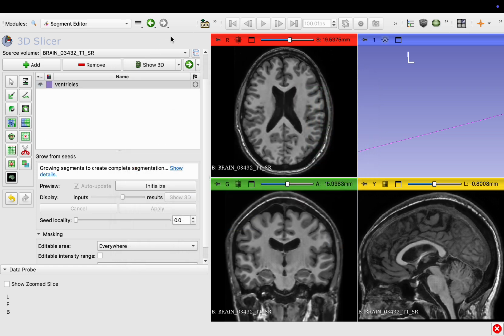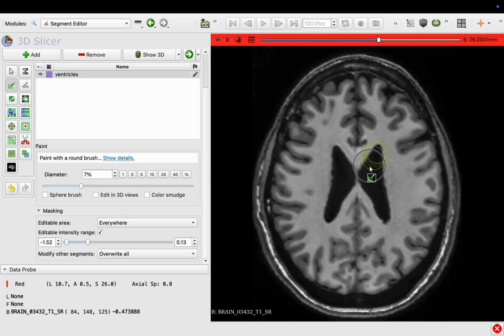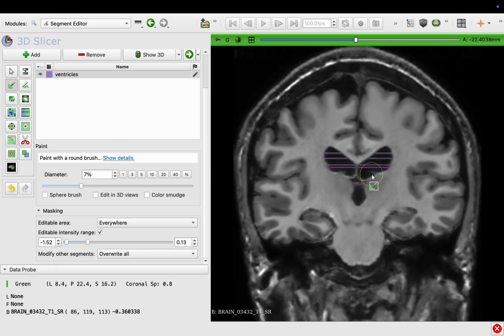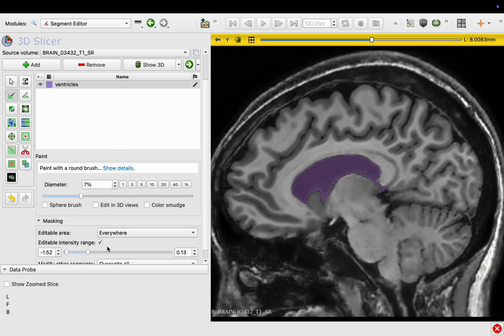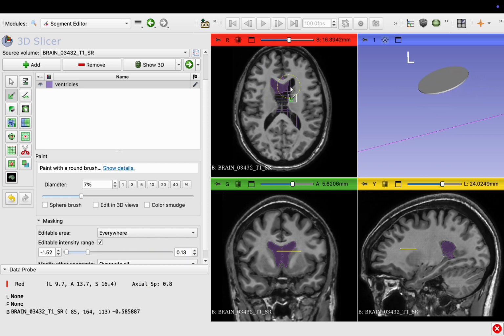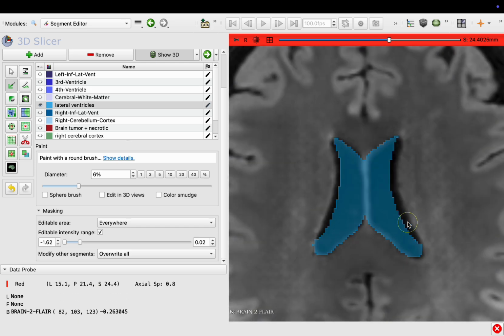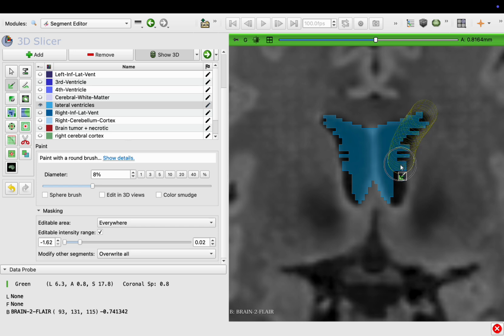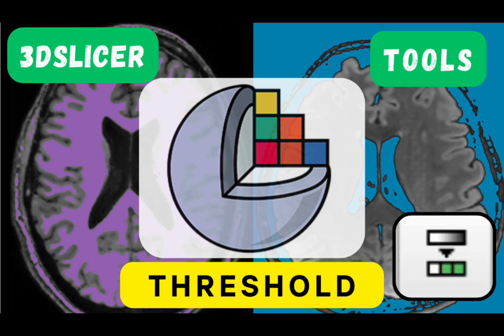⚒️3DSlicer Tools: Threshold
🙋🏻‍♀️Welcome back to Medical Research Tools!
🎥 video is part of my series where I explain 3D Slicer tools one by one to help you master segmentation and imaging workflows.
In this episode, we dive into the Threshold Tool —a powerful way to isolate structures based on intensity values.
Learn how to:
✔️ Adjust threshold ranges for precise selection
✔️ Apply thresholds efficiently to clean your segments
✔️ Speed up your segmentation workflow with ease

✅Whether you’re a beginner or looking to improve your 3D Slicer skills, this tutorial will make your work faster, cleaner, and more accurate.

💡 Do Not miss the previous 3dslicer tool tutorial I shared. Check the Scissors Tool Tutorial here 👉🏻
💡 Strongly suggest to check the specific videos I shared for segmentation of brain ventricles here 👉🏻  part1:  @NFds / part2: @kVL8